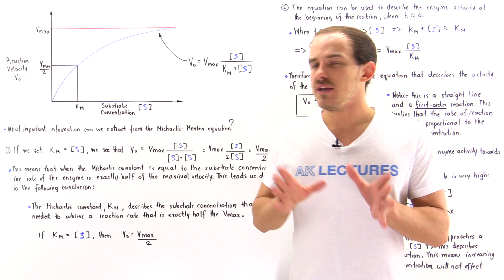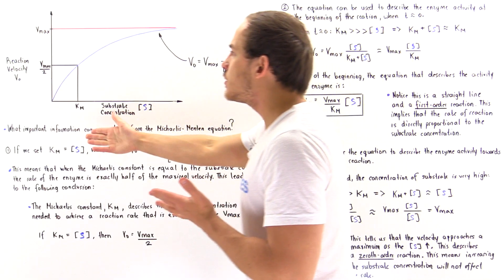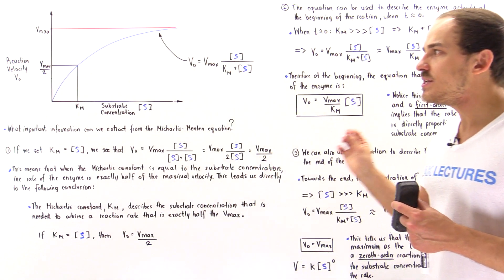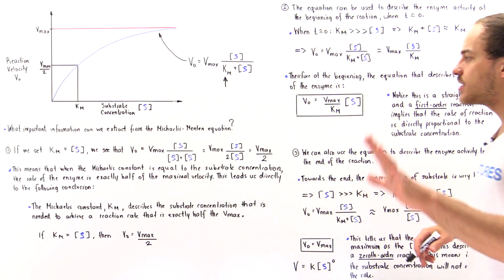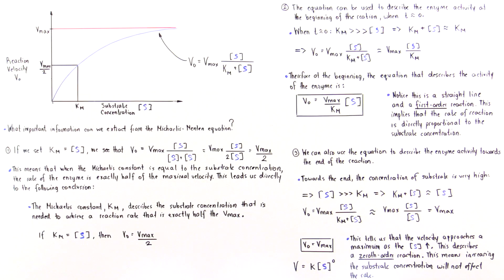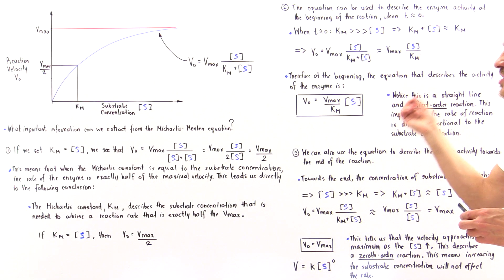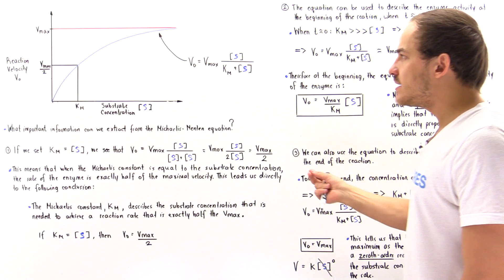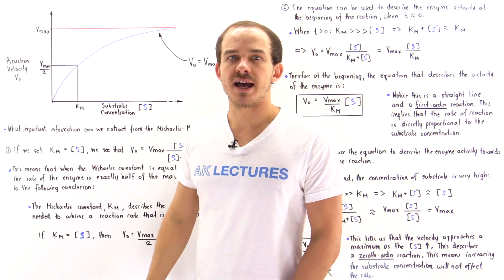Interpretation of Michaelis-Menten Equation